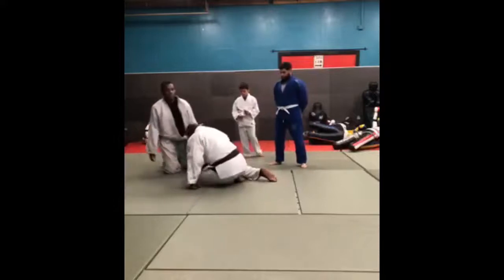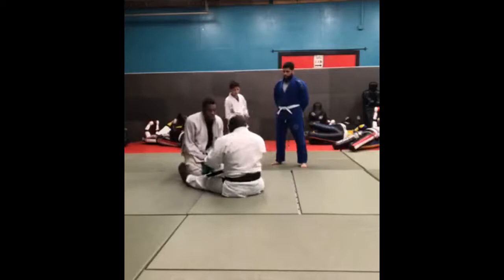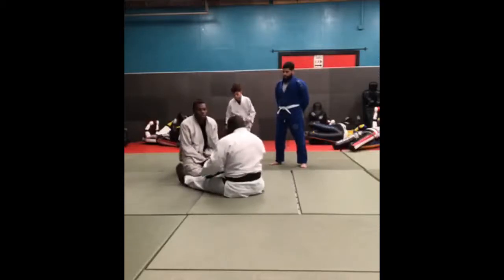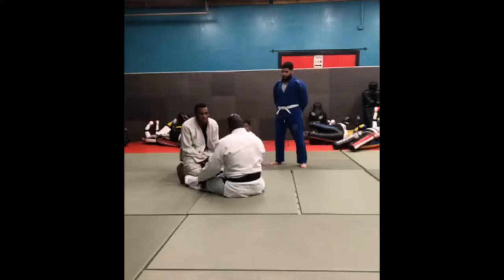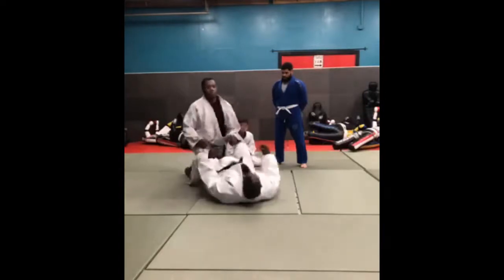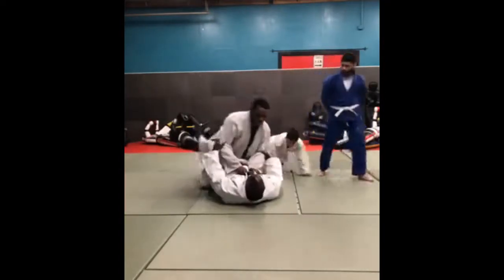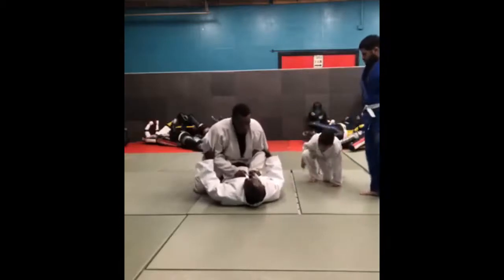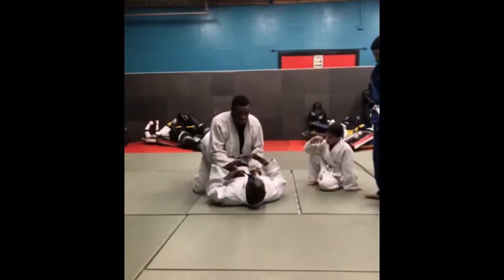Fly On The Wall | Triangles and Passing | Tampa Florida Judo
- Fly On The Wall The Triangle / Sankaku Experience.

Here is some inside footage of practice at Tampa Florida Judo. If you want to TRAIN WITH 2004 Judo Olympian, Former Division 1 Wrestler and BJJ Black Belt Dr. Rhadi Ferguson at Tampa Florida Judo and Brazilian Jiujitsu then give us a call or text at . We have some wonderful training opportunities for you. Please enjoy this video. And remember to give us a text or call if you are interested in learning from the only US Olympian in the sport of Judo in the Tampa, Florida area.